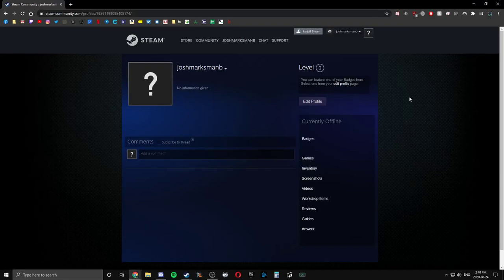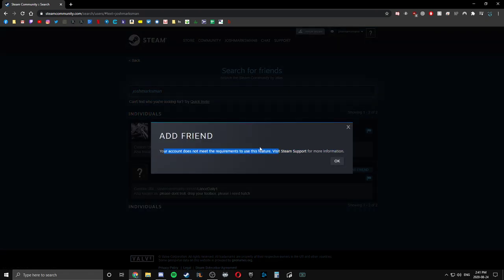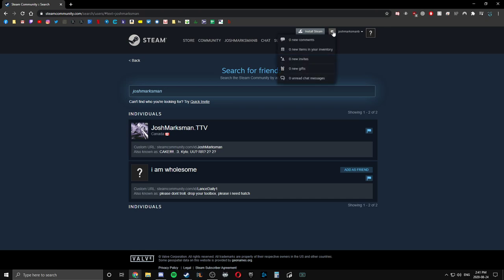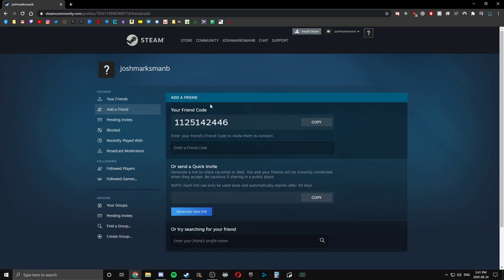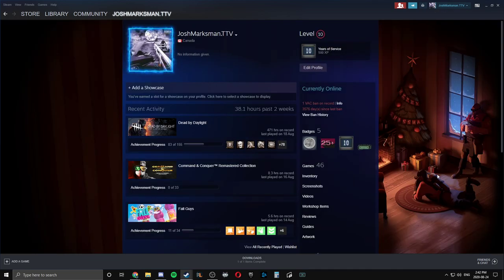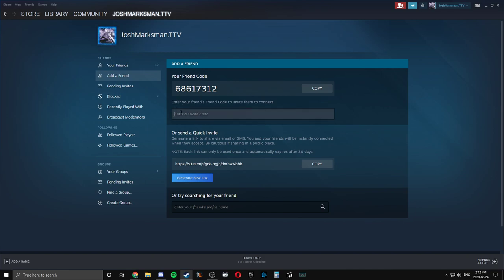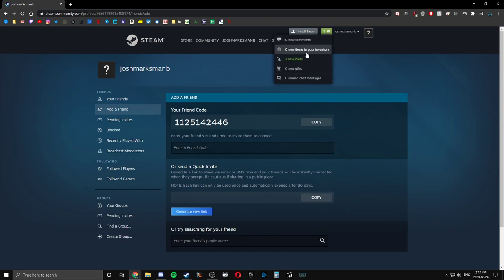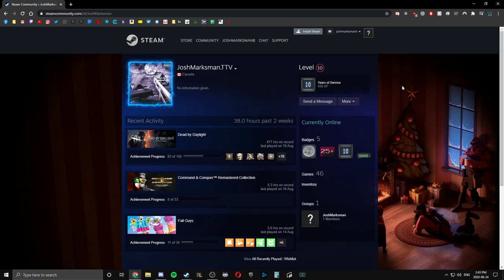[2025] How To Add Friends On Steam For FREE! Quick And Easy!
Comment if you think I can help you or if I missed anything.